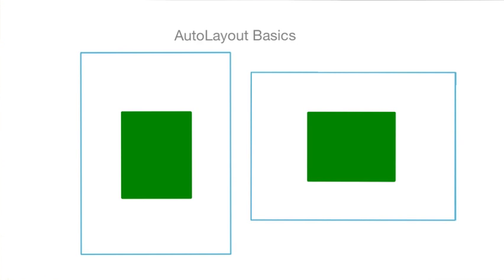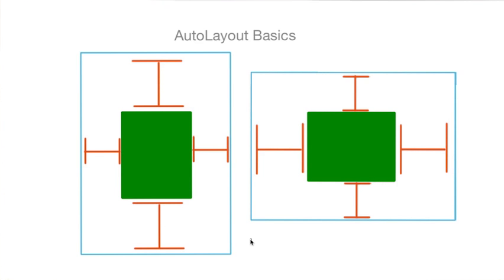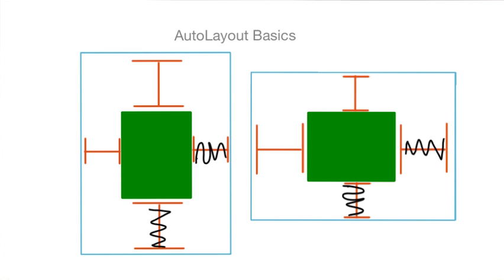E4. AutoLayout Minimum Info Needed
This tutorial takes you through the simple steps of creating your very first iOS app in Swift. It assumes you know very little about object oriented programming. The Course is also available in Udacity.